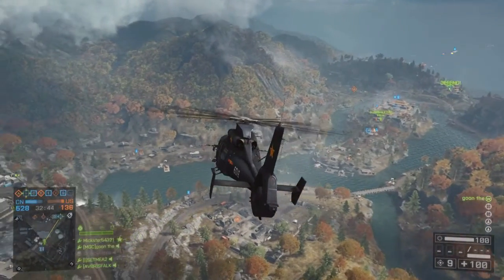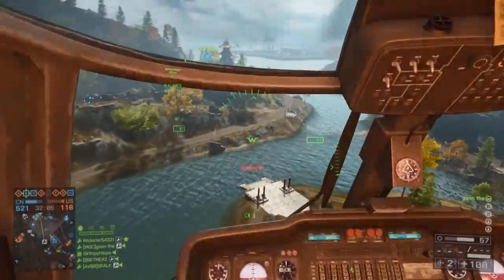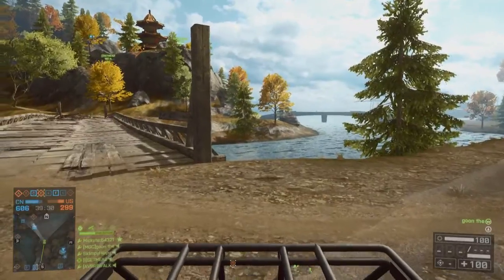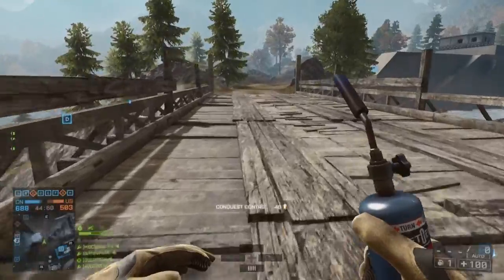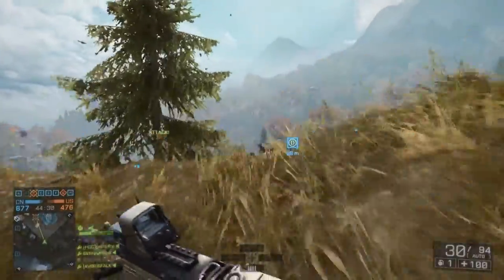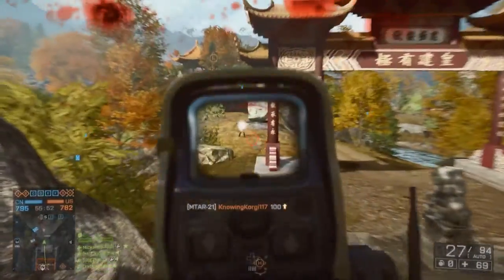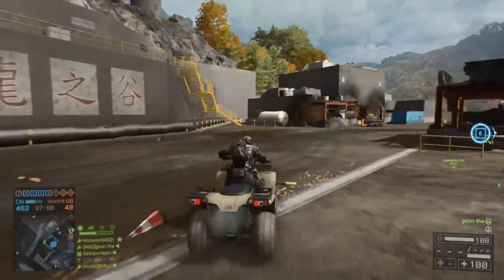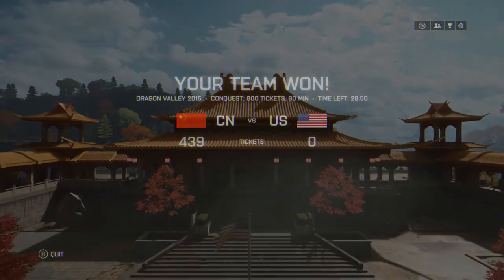Legacy tour Building bridges